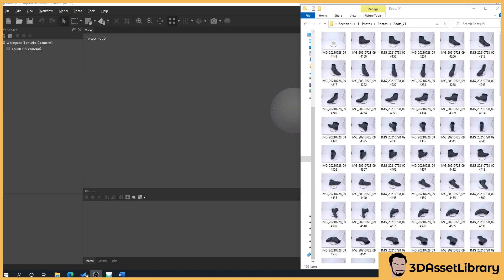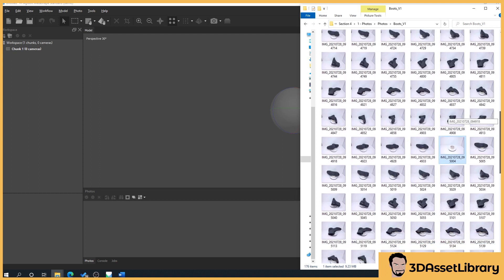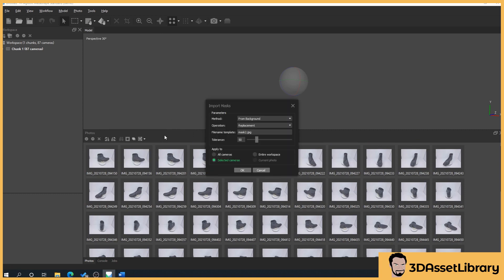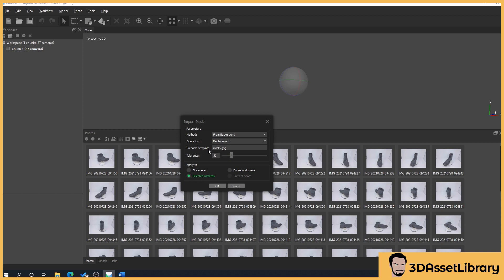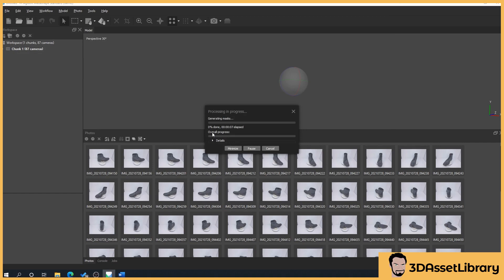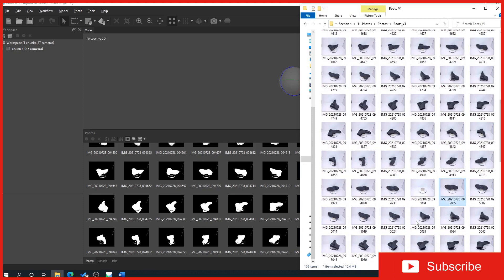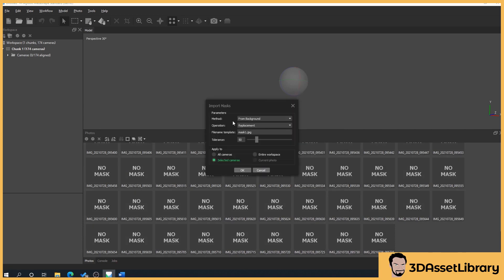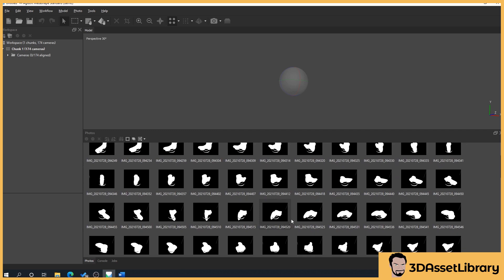Learn Photogrammetry: Part 12 - Importing Our Images & Applying Masks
In this video we look at importing our images and applying our masks to allows us to create our full photogrammetry scan

Timestamps

00:00 - Intro
00:22 - Importing Our Images And Setting Up Our Masks